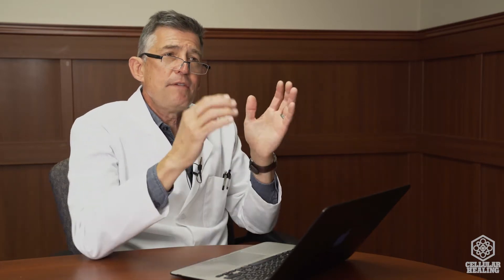Proper Cell Therapy | Cellular Healing